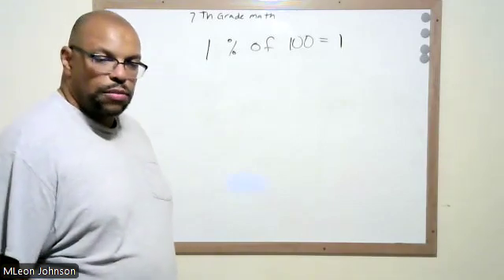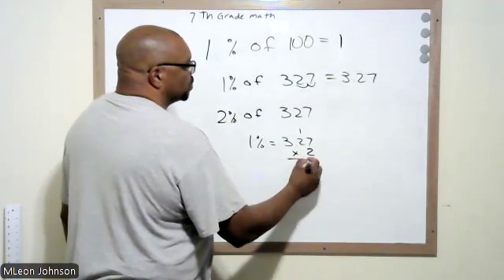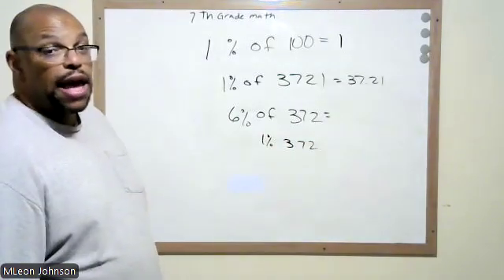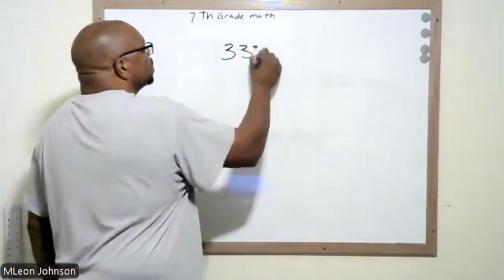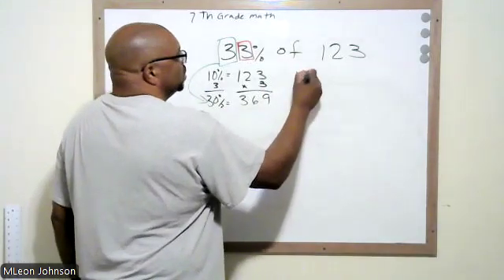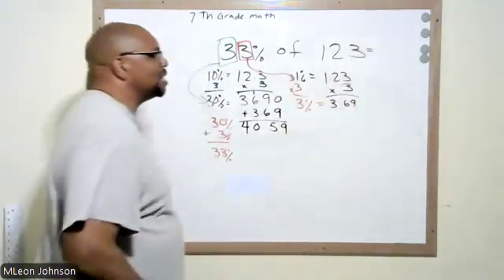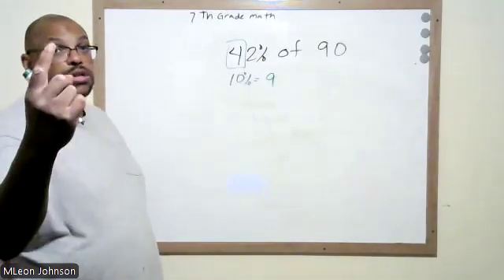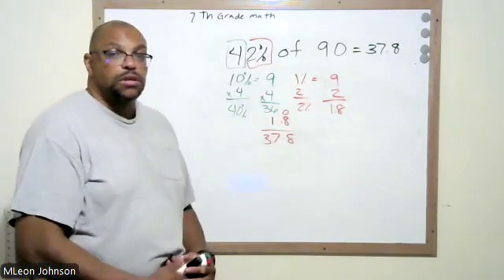Unit 4 part 3 % complex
calculating complex %